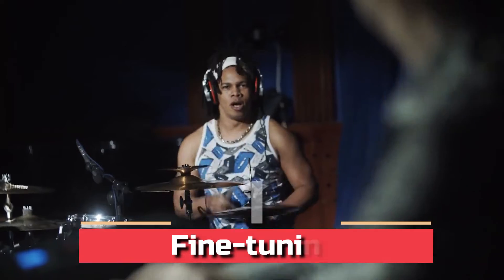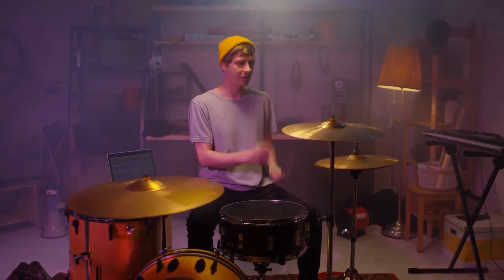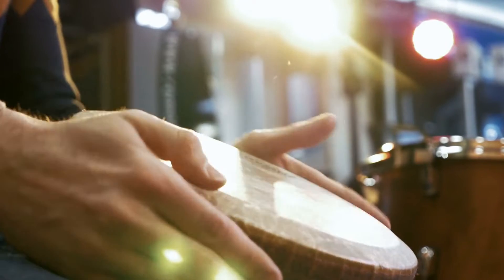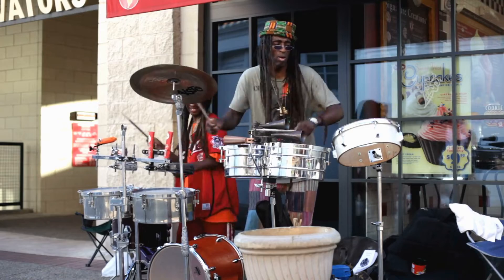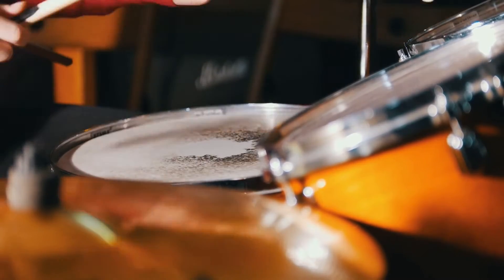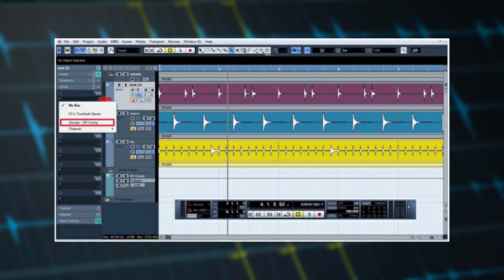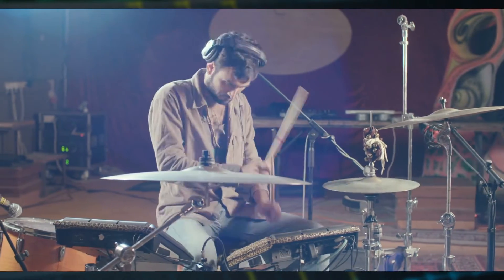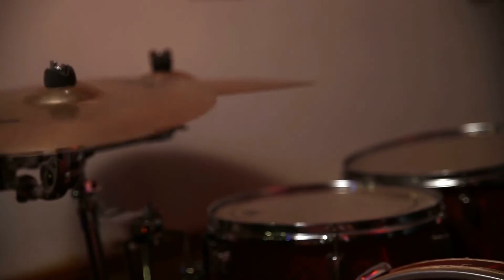How to Mix Live Drums in CUBASE 12 PRO in 2022